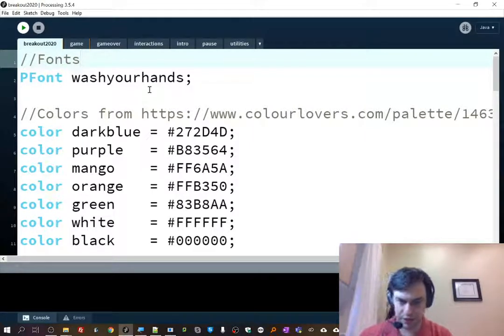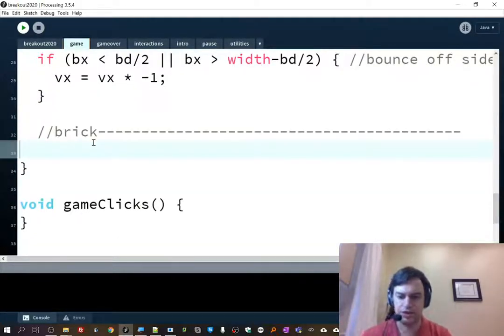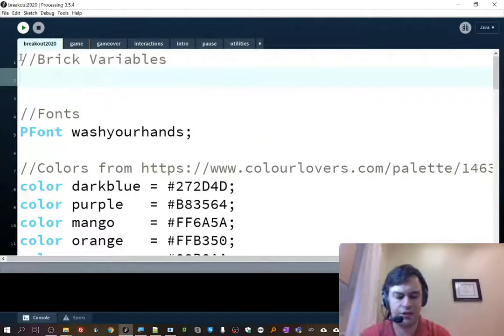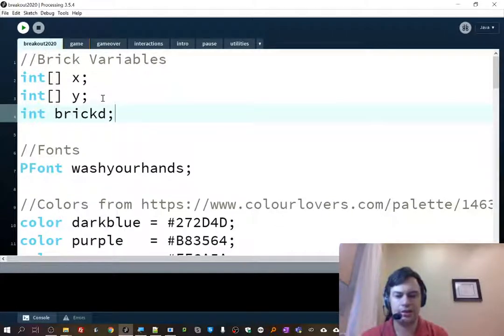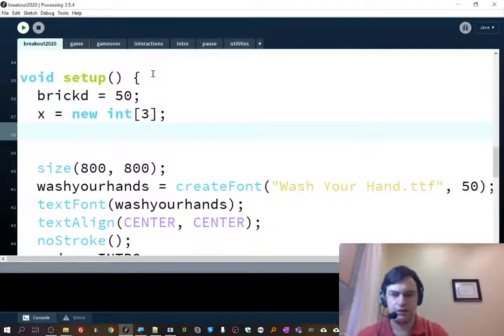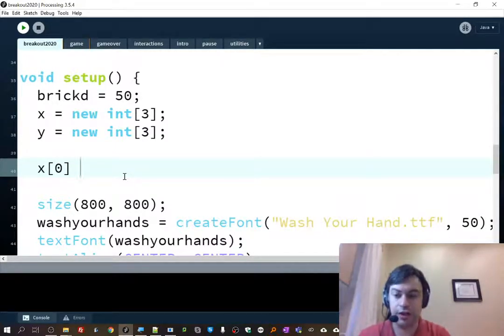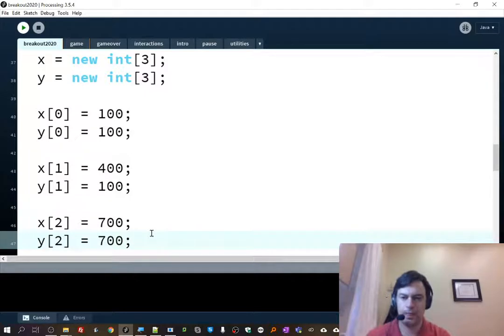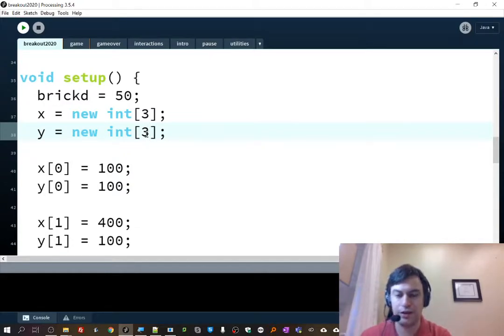Programming 11 Lesson 8H - Bricks Part 1: Making Arrays